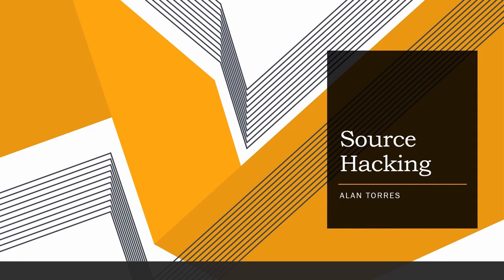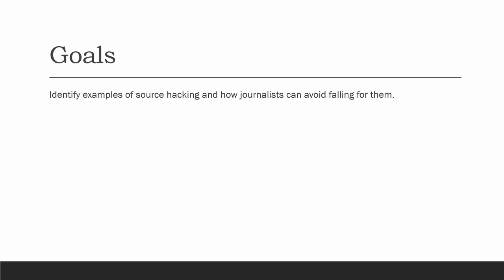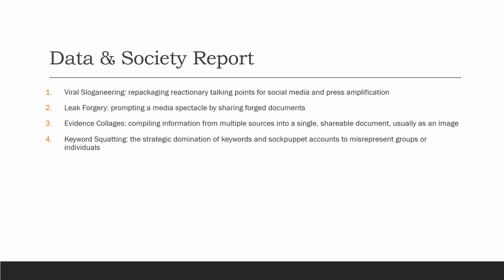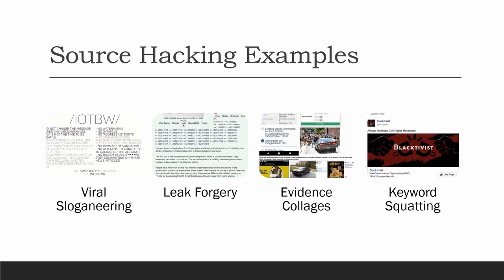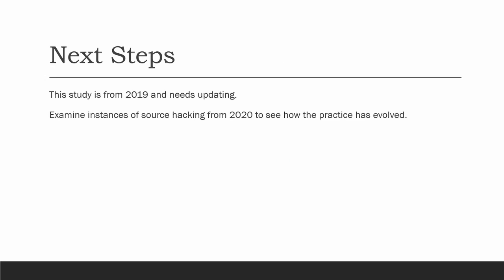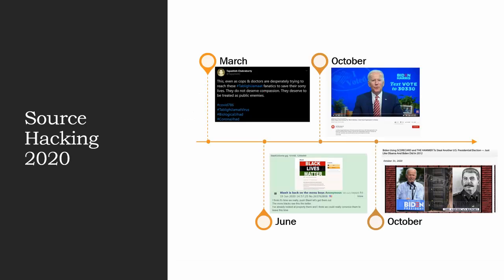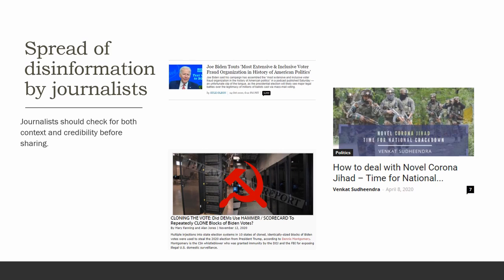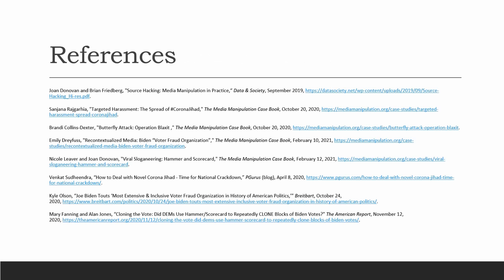Source Hacking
My final project for J213: Fact or Fiction, a case study on source hacking. Admittedly I wish that the time limit hadn't been so stringent but here's what I was able to do.